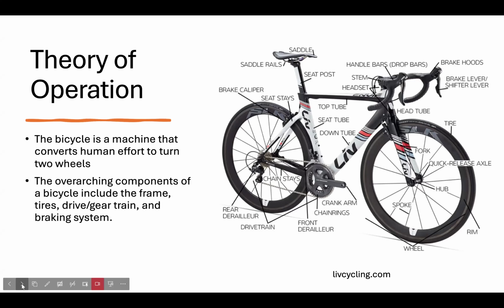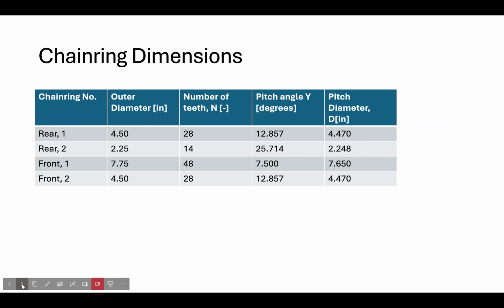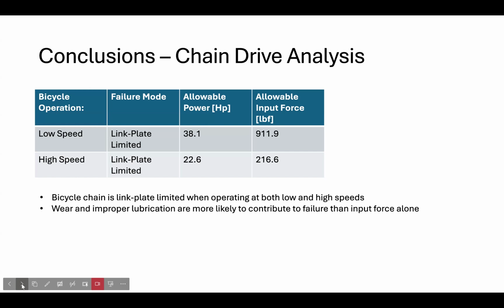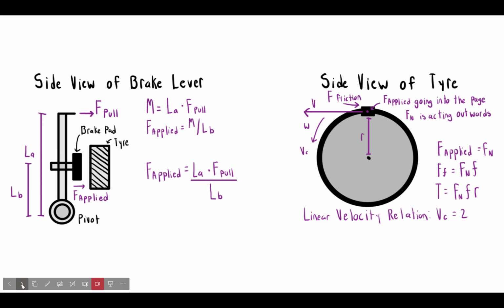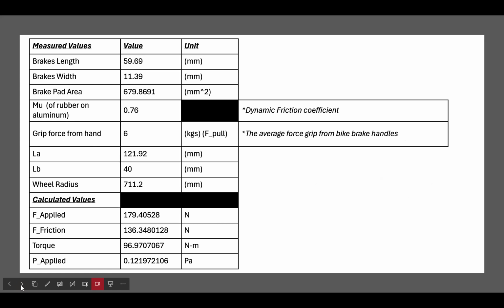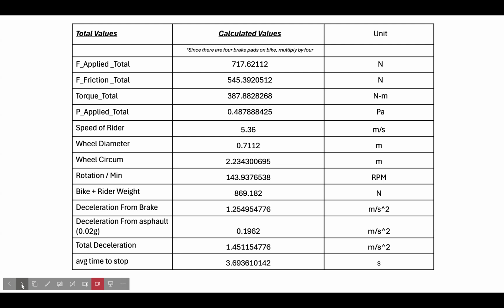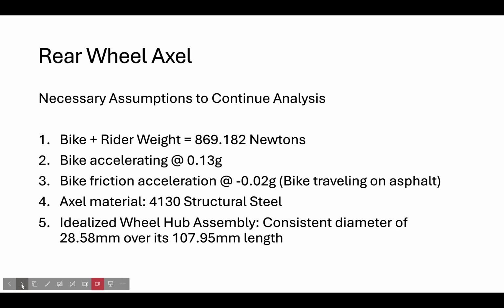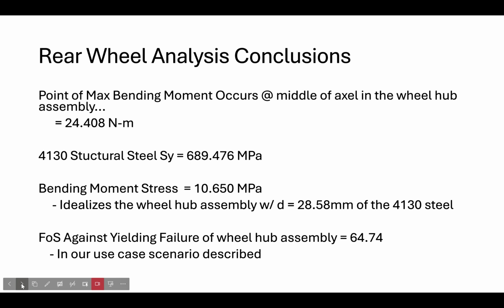MEMS 1029 Project 3 Video